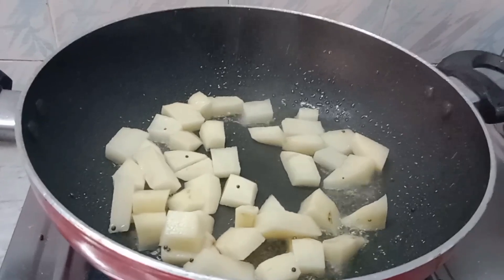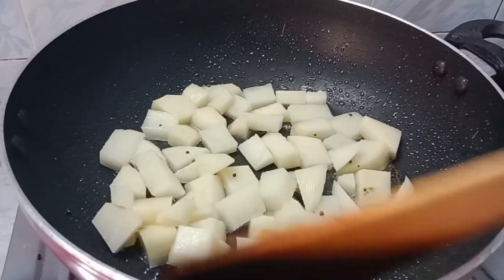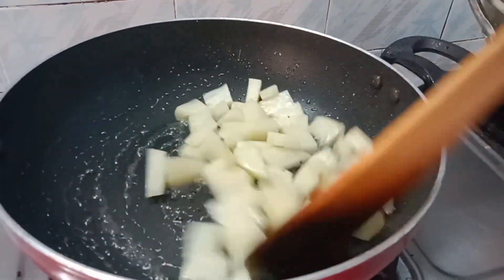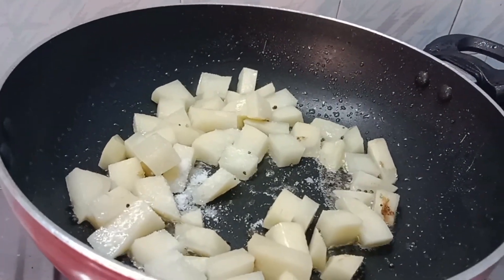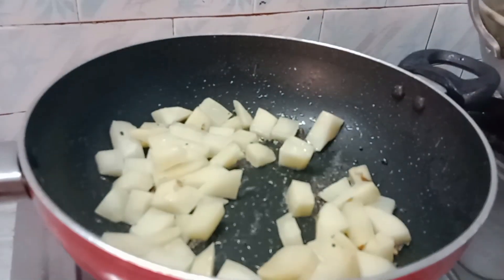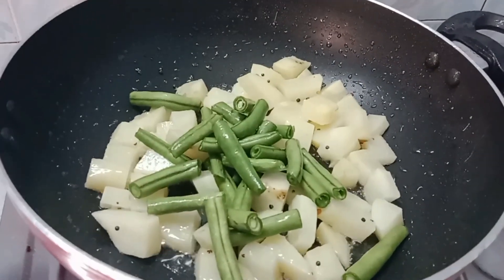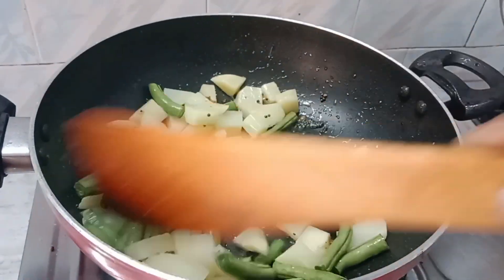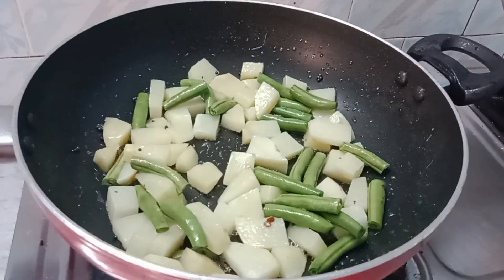Aloo beans fry | best side dish for varaity Rice | பீன்ஸ் உருளைகிழங்கு வறுவல்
potato recipe